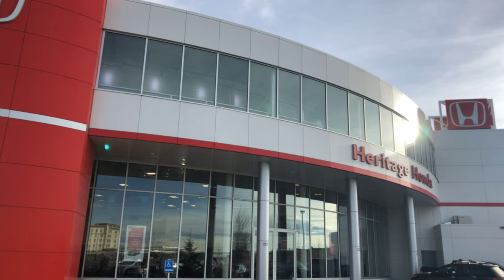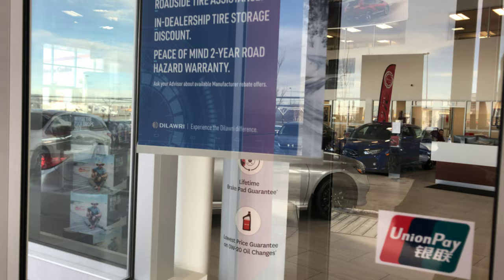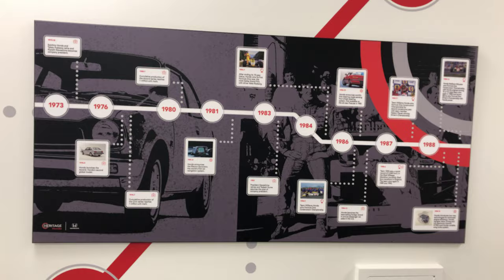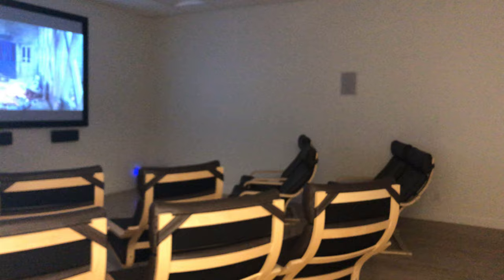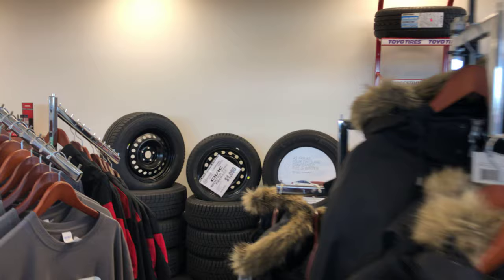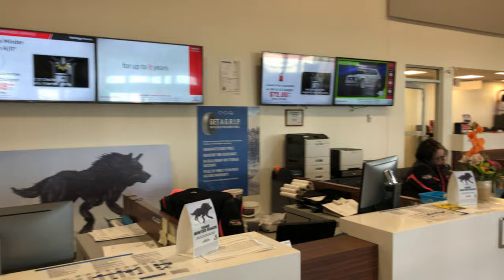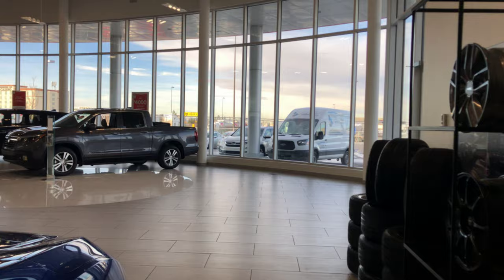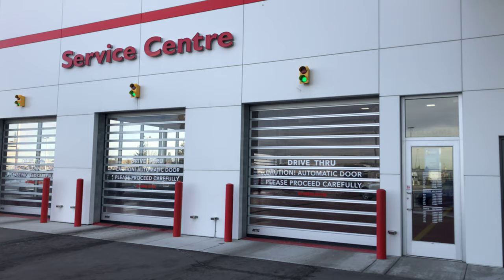Heritage Honda Dealership Tour!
Here is a Heritage Honda Dealership Tour for you!

Come see us in Calgary AB for a great experience:
11609 40 St SE,
Calgary, Alberta, T2Z 4E6